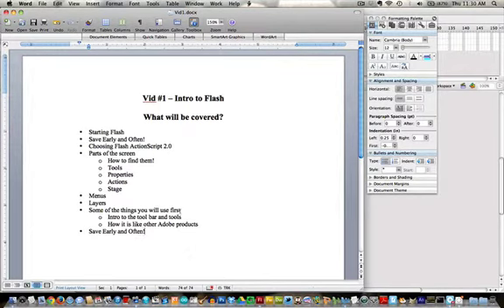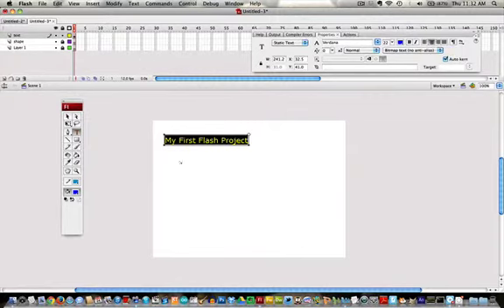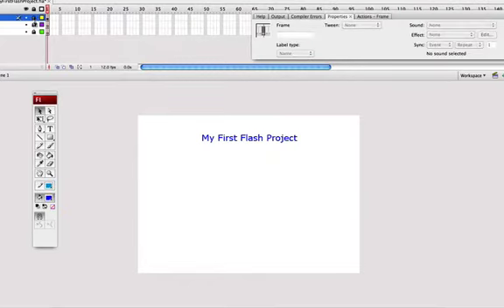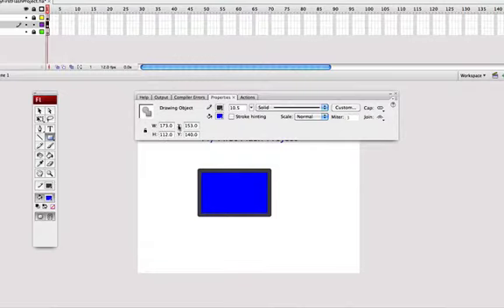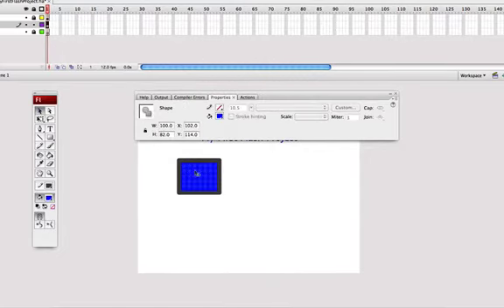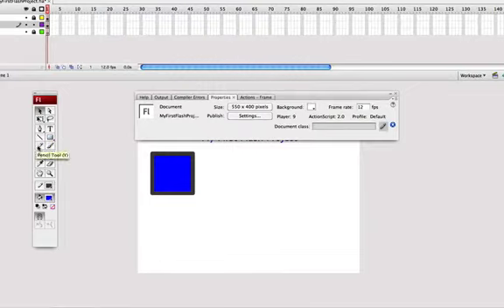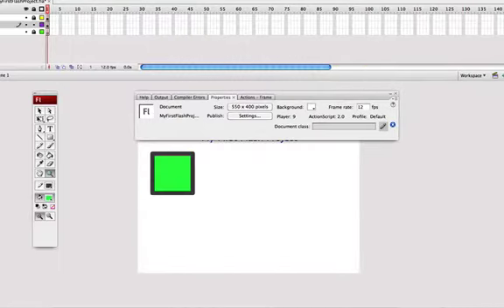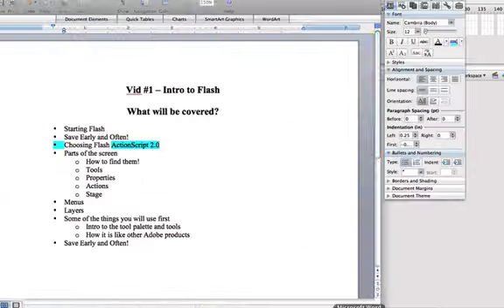FlashVid1Part2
The second half of vid #1 intro to Flash